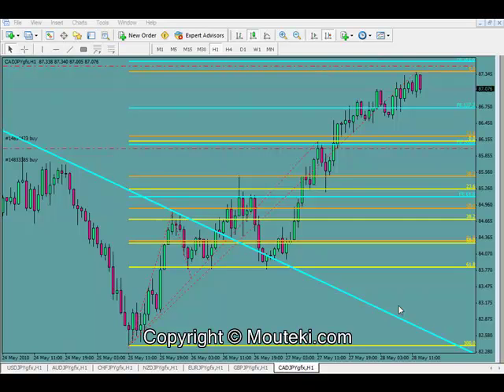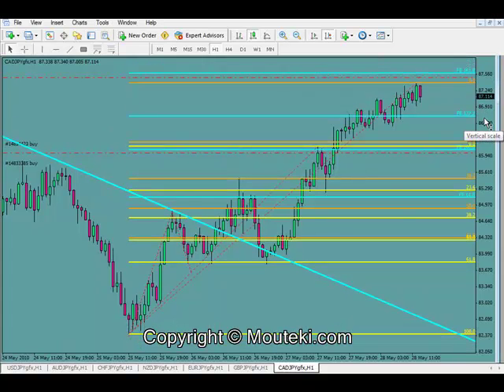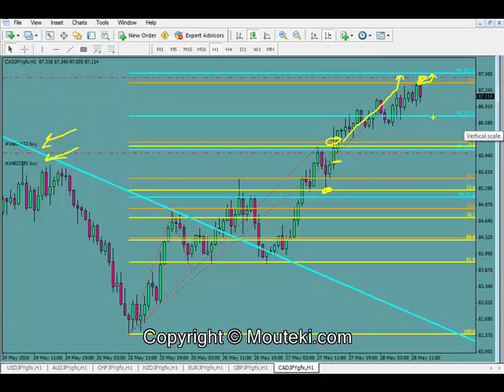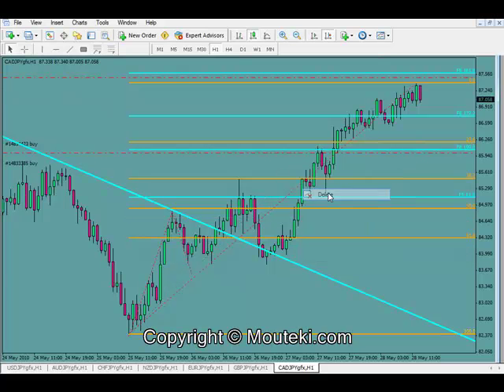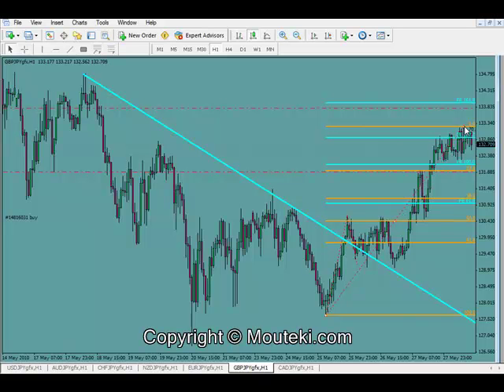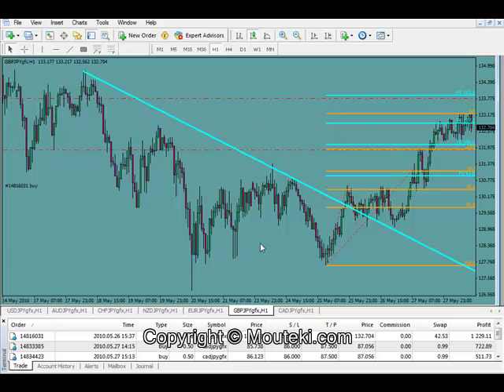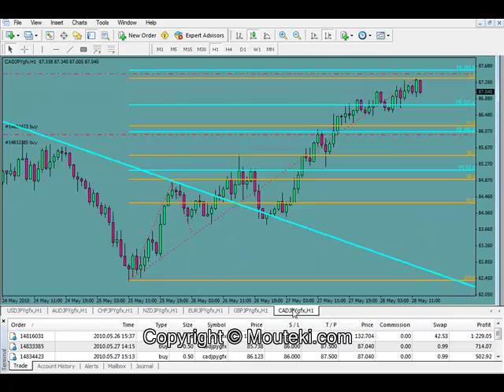Day 3 Live Forex Trade FINAL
Forex analysis with Mouteki.